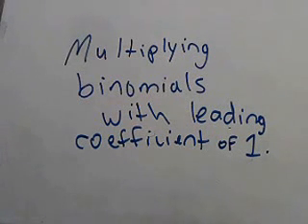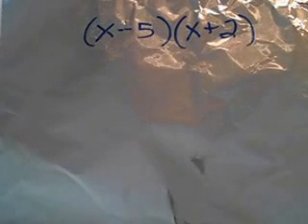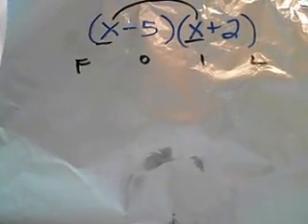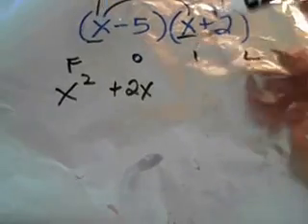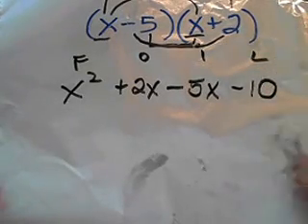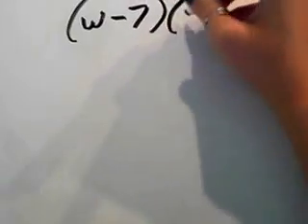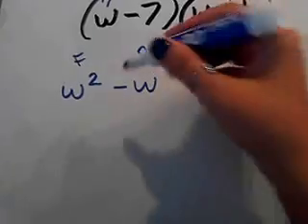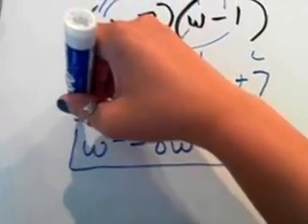How to FOIL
Multiplying binomials, aka FOIL